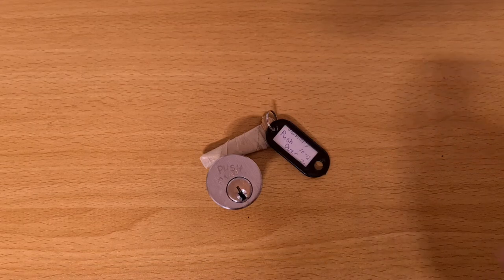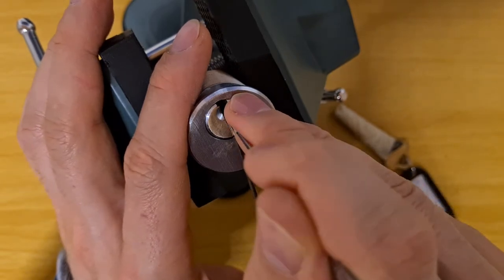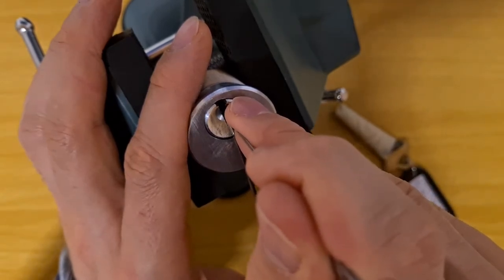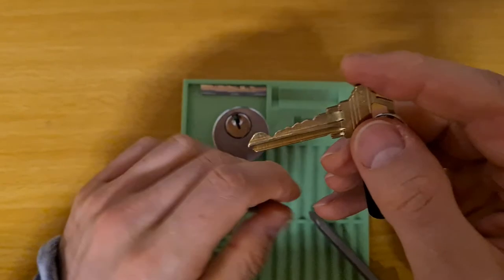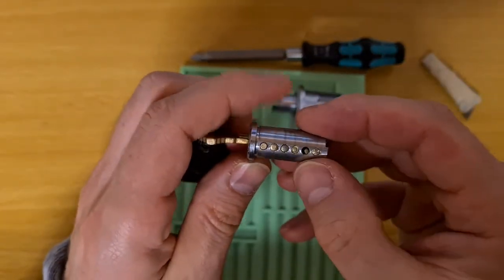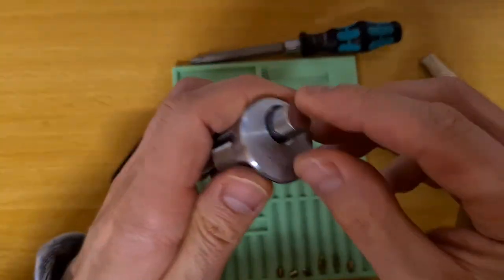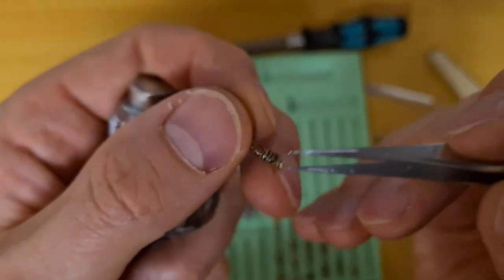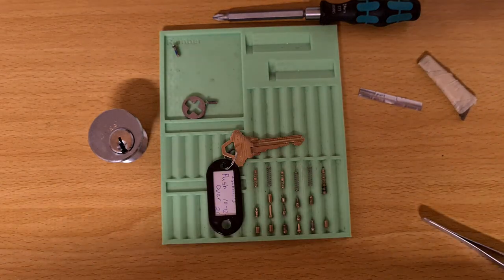J.Gabriel's "Push Over" (haha...) CL picked and gutted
I picked this already months ago, but found no time for uploading.

Not blind. Not this one. Despite the name it's clearly no push over. The pinwork is top notch, and is the most elaborate I've personally seen to date. These advanced pins mated with threading *and* countermilling simultaneously make for a hard pick.

0:00 Intro
1:03 Picking
6:00 Open
6:33 The key
8:11 Gutting
9:30 Plug
11:00 Drivers
14:22 Close up (all pins)